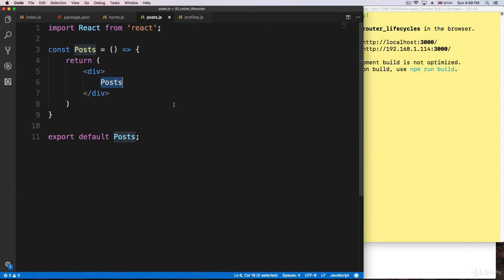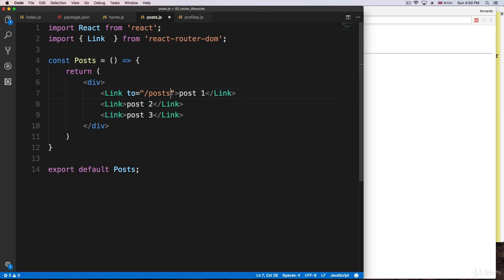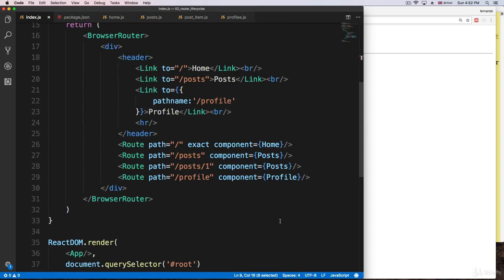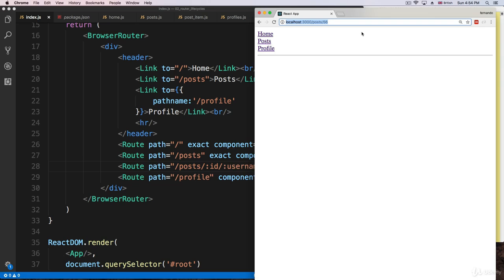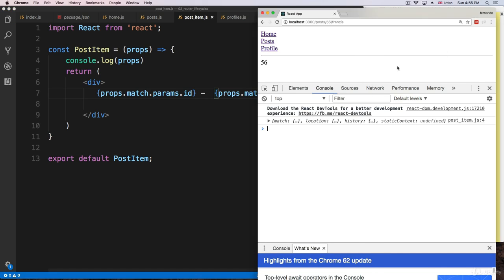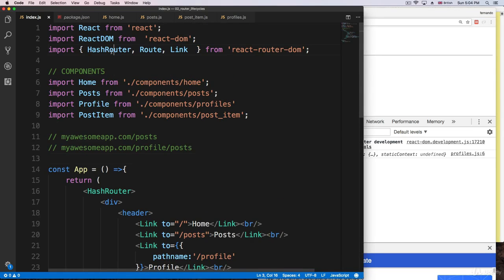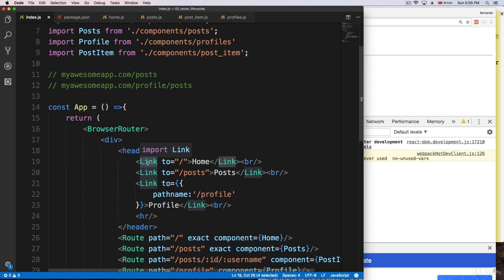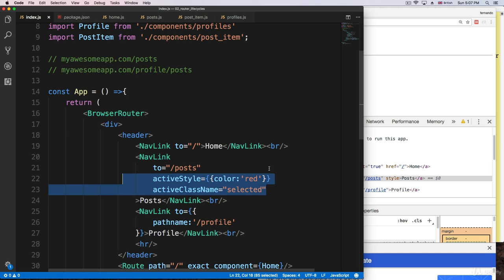3 4 Params and URL s